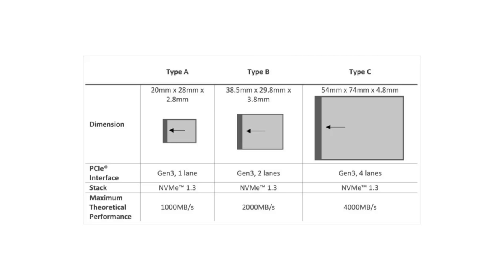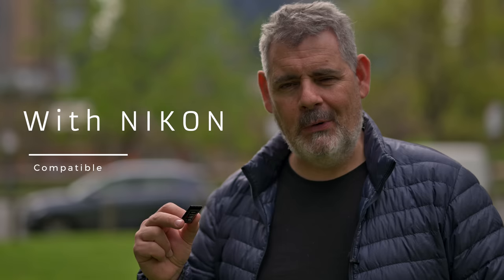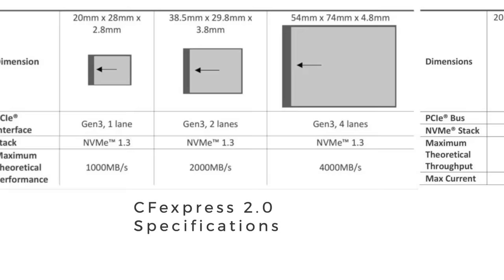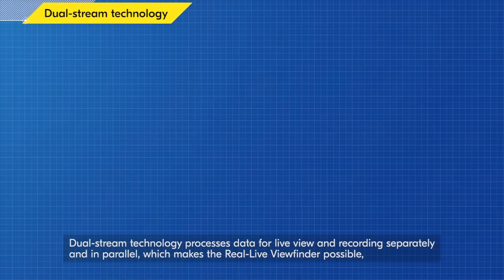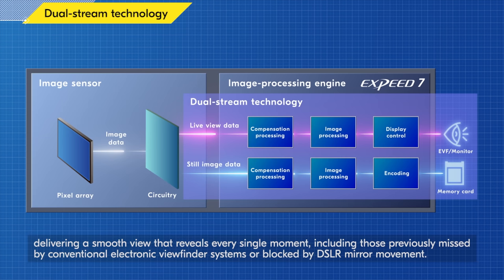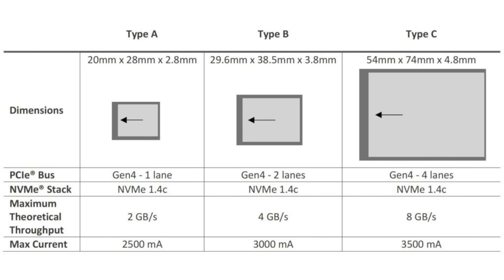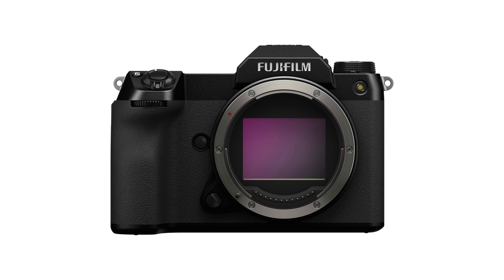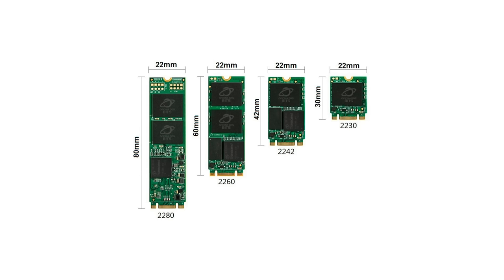CFexpress Update - 2 X FASTER WTF !!! | How Will It Improve Your Camera? | Conversation | Matt Irwin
Cfexpress is the latest in card technology, and it just got faster. Wether you are Type A, Type B or Type C, the entire standard has been upgraded to version 4.0